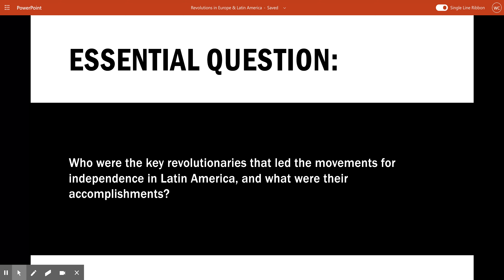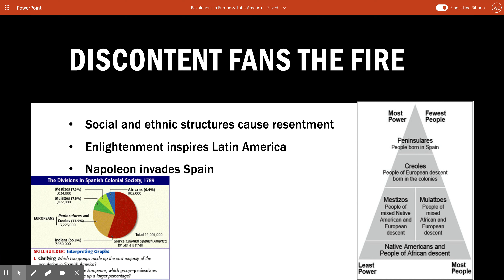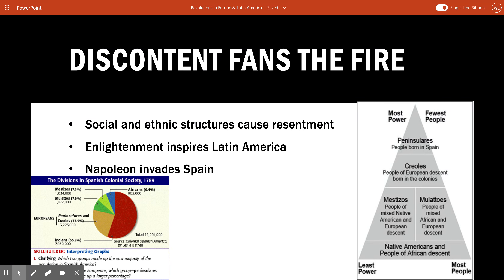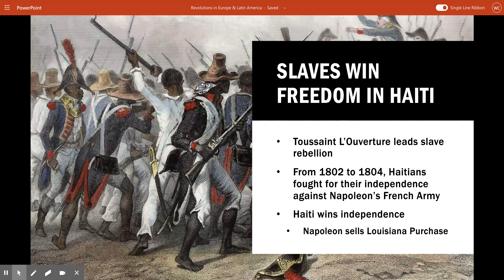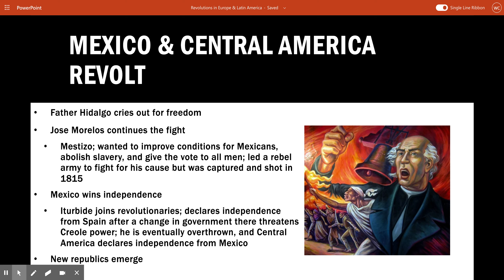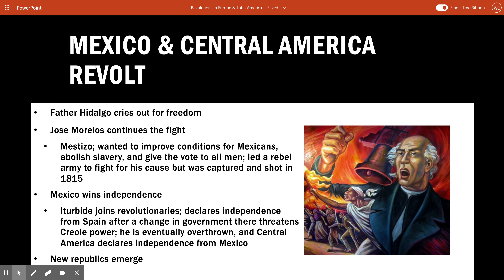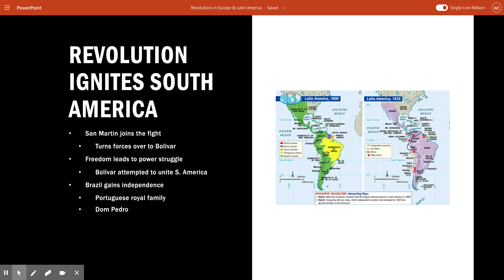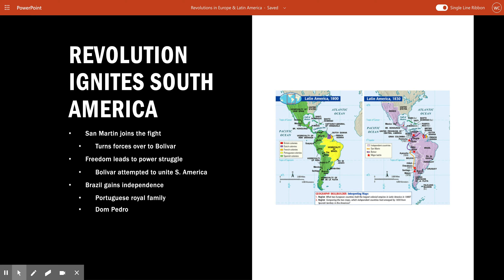Revolts in Latin America